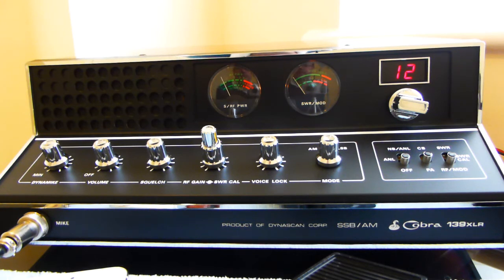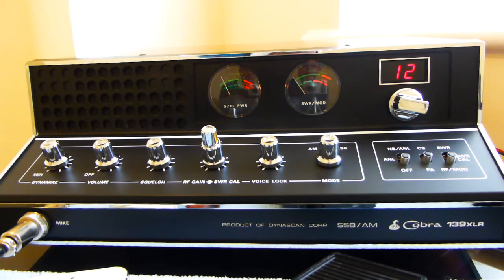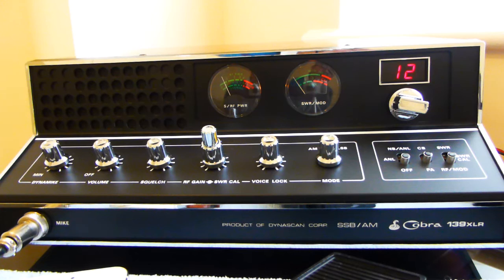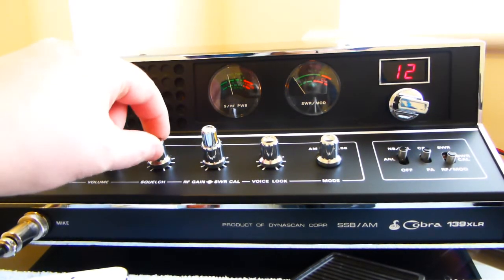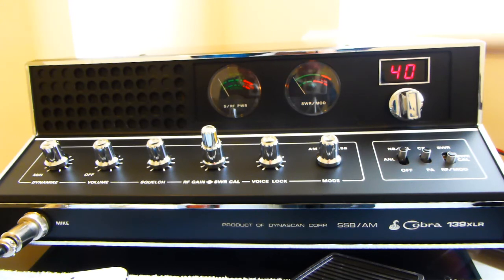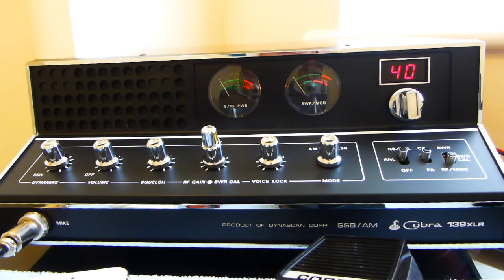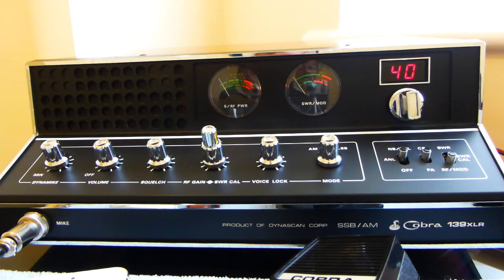COBRA 139 XLR 1977 CB RADIO SSB DYNASCAN CORP WITH FM & UK40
Here we have a lovely example of a 1977 Dynascan Corp produced Cobra 139 XLR. This amazing base station uses the famous UPD858 Chip which were used when Radios were made properly back in the day. This Radio has had a Gerhard Maurer of Austria FM  Module installed, also extra bands it now covers UK40 - HIGH - MID. I believe this radio featured in the hit TV Show Stranger Things, Best 73s to all.